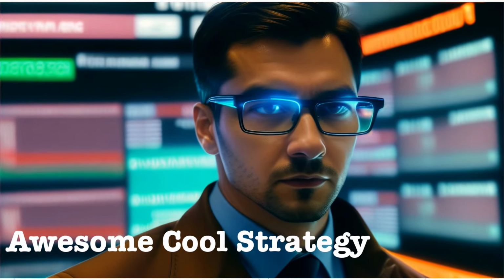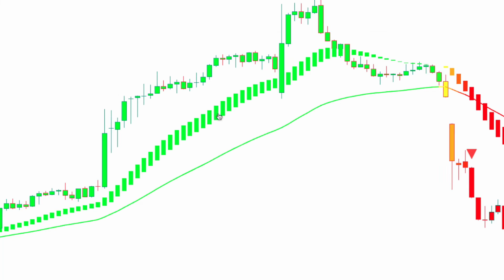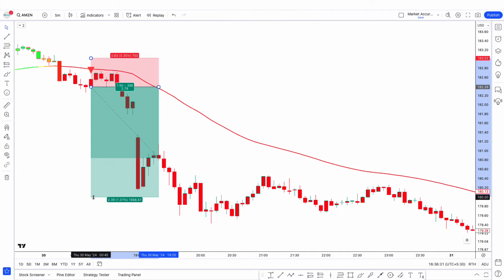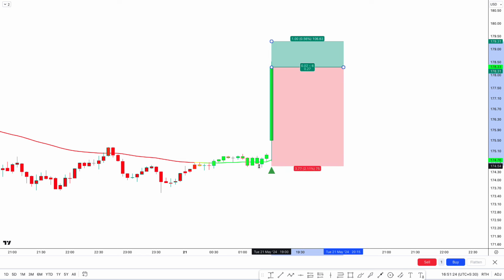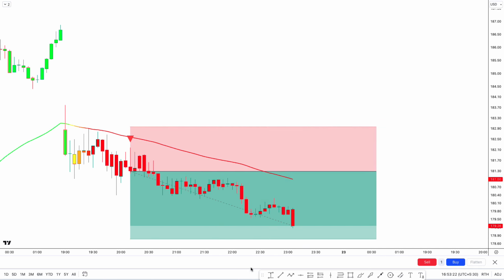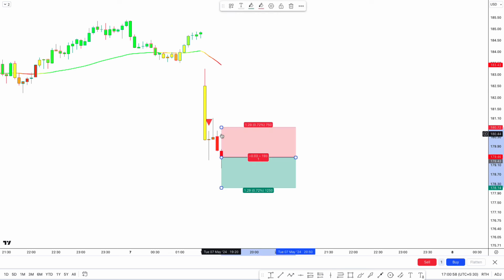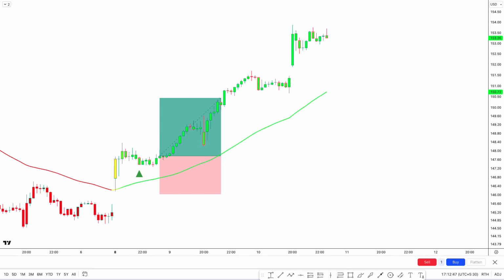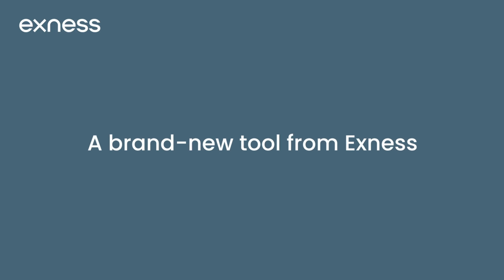ONLY TradingView Indicators You Need_Make 13527% Profit From THIS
Learn how to master the essential TradingView indicators to make a profit of 13527% now! In this video, we will walk you through the only indicators you need to achieve amazing results in your trading. Don't miss out on this valuable information that can help you reach your financial goals. Watch now and start making money with TradingView!

Learn about the ONLY TradingView indicators you need to make huge profits in swing trading. Discover the Firestorm Trend Chaser and how to make 13527% profit from the SP500 and US30.

In this video, we’ll walk you through : Make 13527% Profit From THIS

TradingofDK is for anyone with a keen interest in learning more about trading in the financial markets including Forex, Stock Trading. Whether you are a complete beginner or an experienced Trader, our videos have the complete experience.

Risk Warning
In this video topic:---ONLY TradingView Indicators
TradingView Indicators You Need
Make 13527% Profit From THIS
Swing Trading
Cryptocurrency
TradingView
Day Trading
Forex
Stock Market
7 most profitable tradingview indicator
best tradingview indicators for futures trading
Technical Analysis
trading signals
NSDT HAMA CANDLES
Jack’s Beginner Strategy
Strong buy sell signal
Work all Timeframe
NSDT HAMA Candles Indicator
best tradingview indicator
tradingview indicators
Zero Losses On Tradingview
Powerful Buy/Sell Signals
tradingview best indicators
AMC Stock
Dow Jones
sp500
best tradingview indicator
trading strategy
forex trading
buy sell indicator
technical analysis
Learn the ONLY TradingView indicators you need to make 13527% profit from stocks, cryptos, and more. Swing trade like a pro with these tips!
What is the big profit indicator in TradingView?
What are the top 3 indicators in TradingView?
How is profit calculated in TradingView?
Which indicator is best for take profit?
Trading of dk
profit indicator tradingview
100 percent working strategy in tradingview
tradingview indicators buy sell
tradingview all indicators
tradingview profit